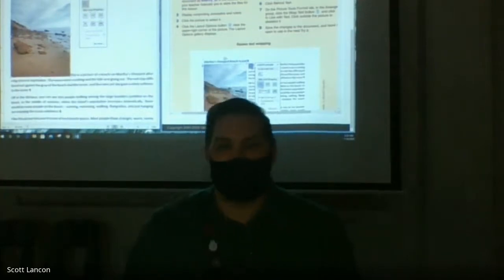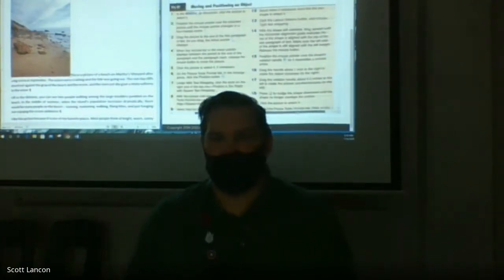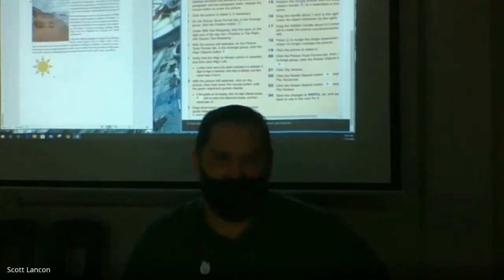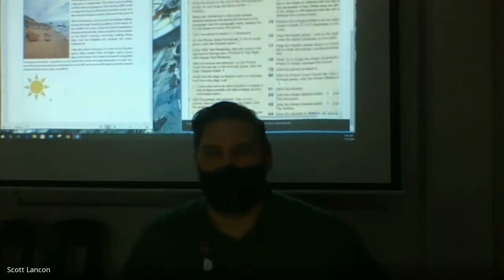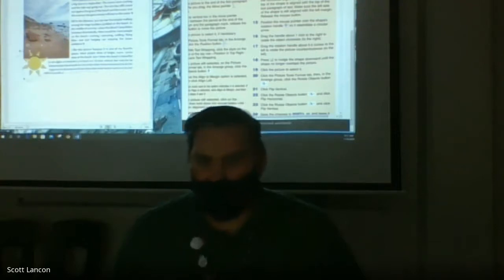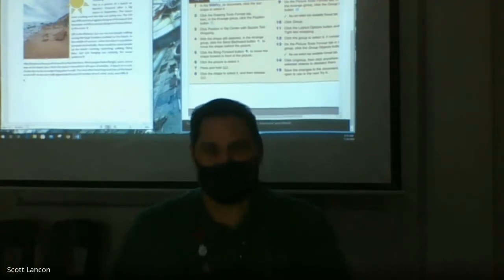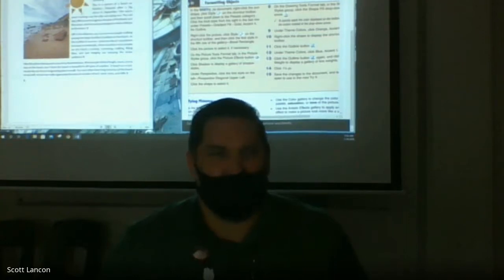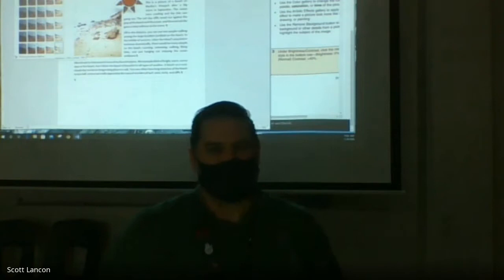2020 11 09 BIM Word Lesson 9 Formatting Graphics & Objects